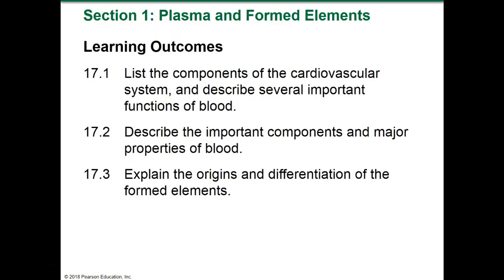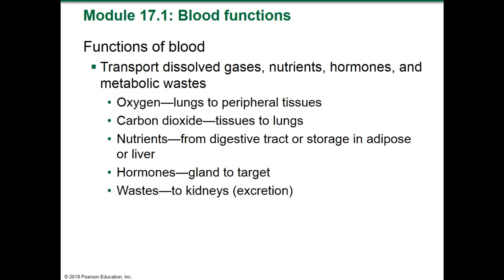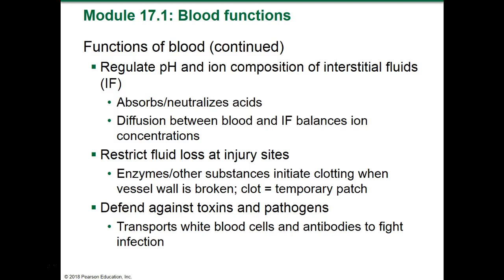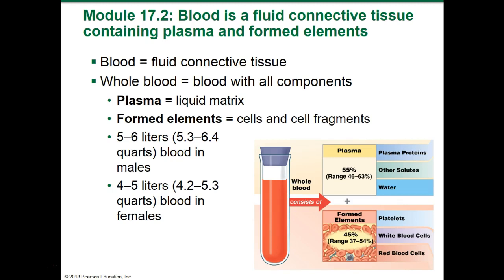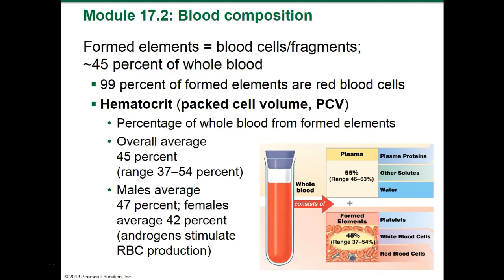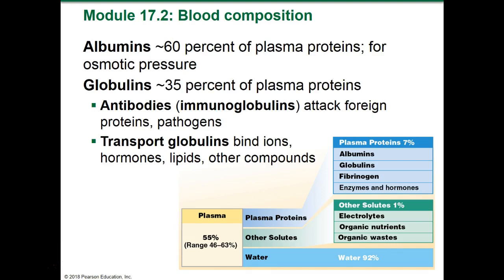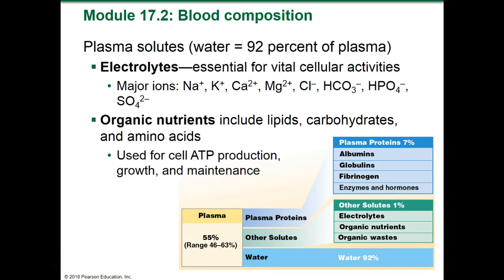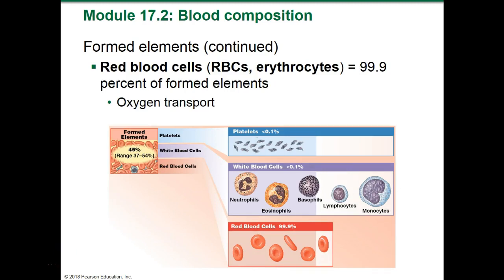17 - 1 to 17 - 2 Presentation